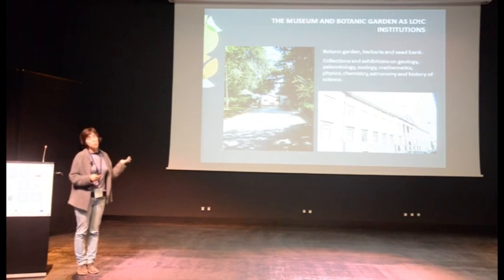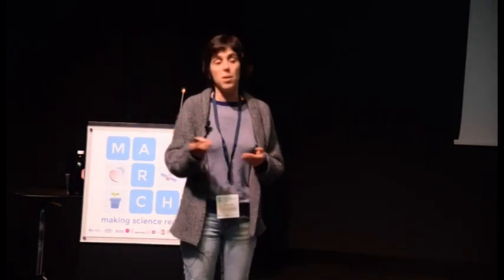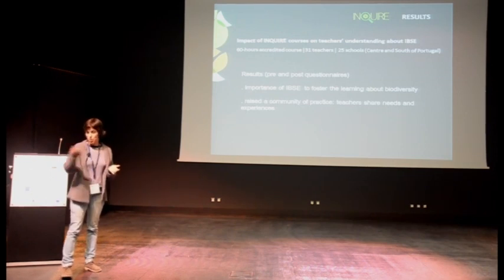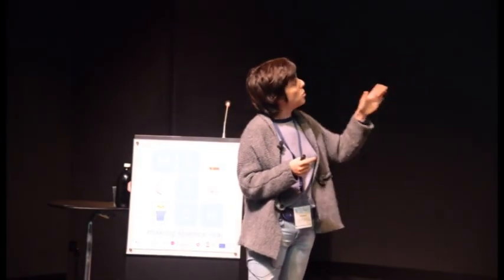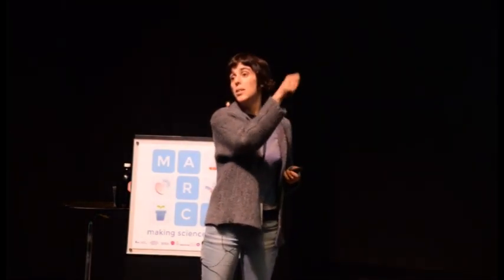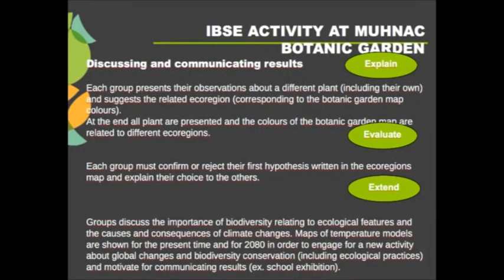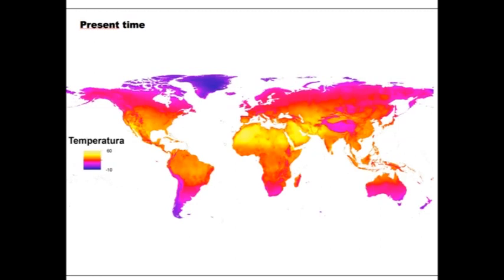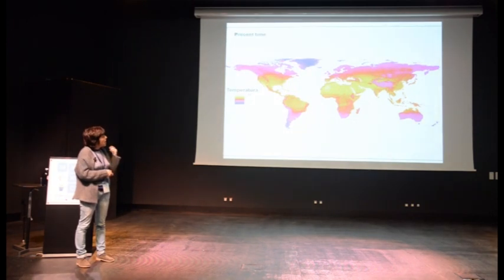Raquel Barata, National Museum of Natural History and Science, Lisbon